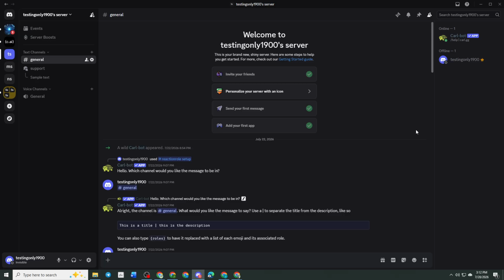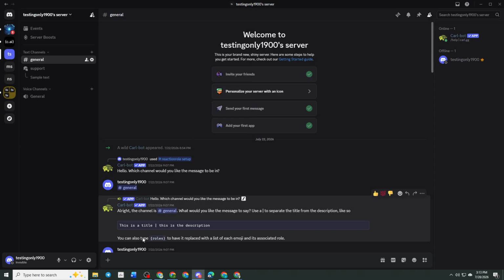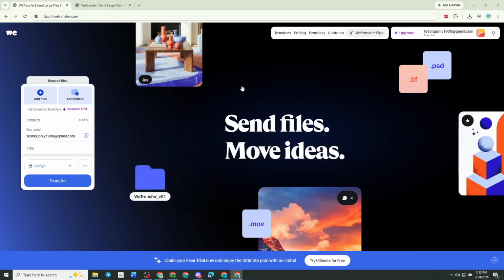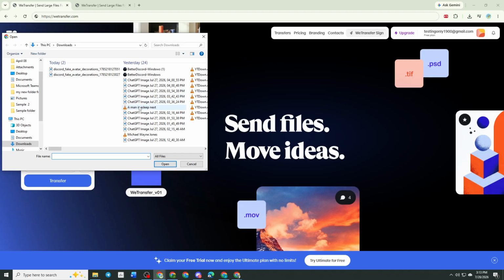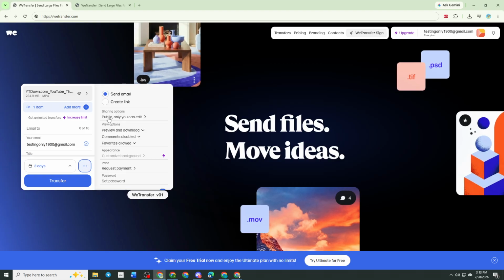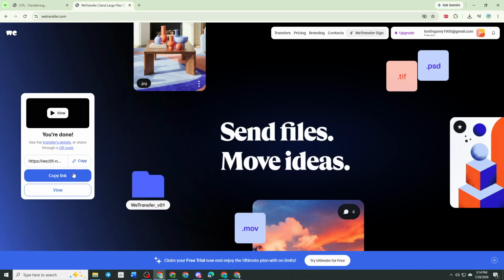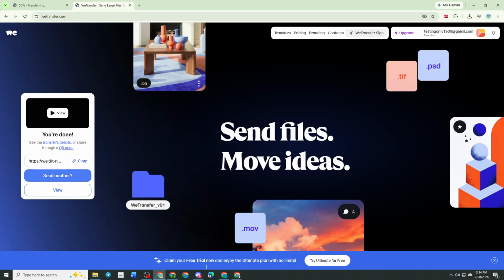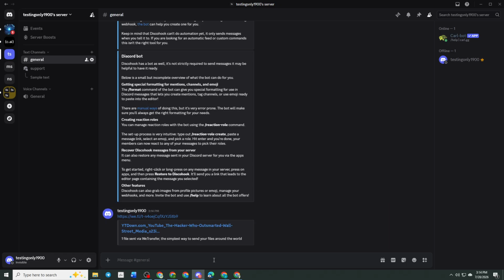How To Send Large Files On Discord Without Nitro [2026 Guide]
In this video, we explore the best methods to send large files on Discord without needing a Nitro subscription. If you've ever struggled to share files over the platform, this guide will provide you with effective alternatives that are both easy and accessible for everyone.

You’ll learn practical tips and tricks to bypass Discord’s file size limits and share your content seamlessly.